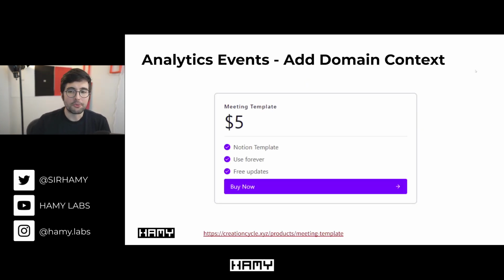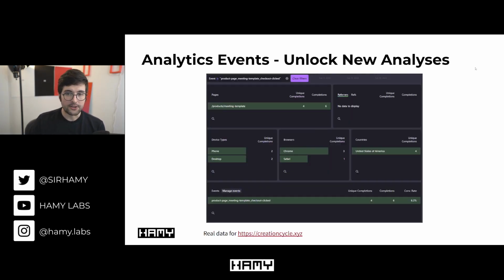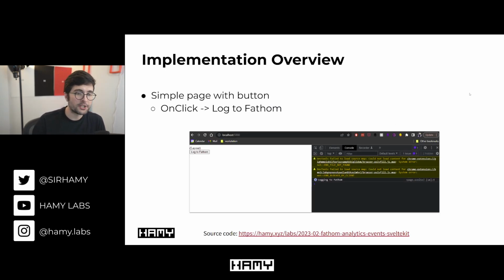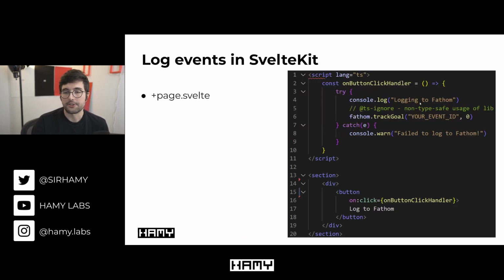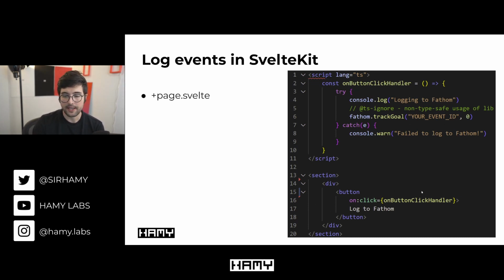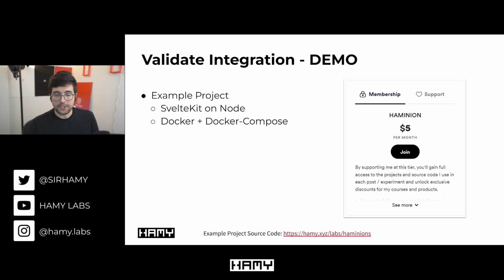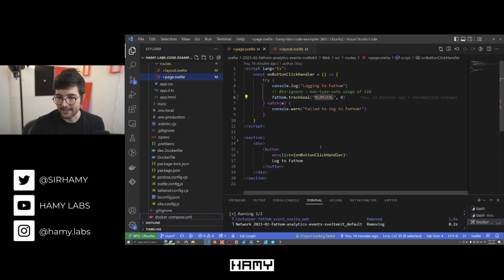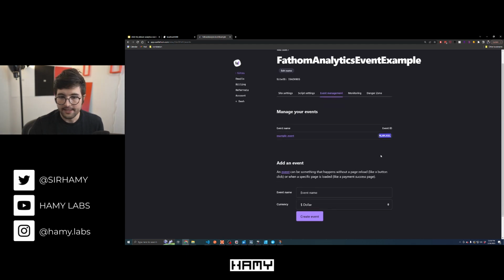Log Fathom Analytics events from SvelteKit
In this video we'll walk through how to integrate Fathom Analytics and SvelteKit as well as working source code to log an analytics event when a button is clicked.

Chapters

01:05 - Fathom Analytics
02:00 - Analytics Events
04:00 - Logging Analytics Events from SvelteKit
06:25 - Fathom + SvelteKit example project and demo
08:30 - How to get Fathom Event ID

# Support